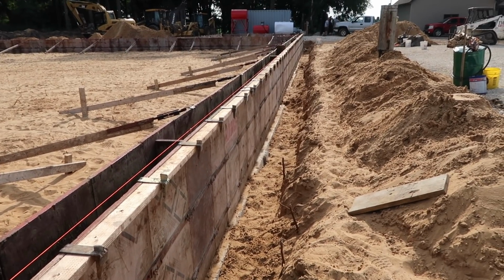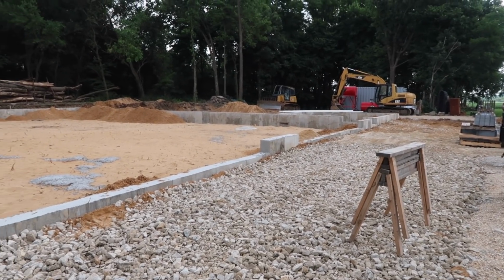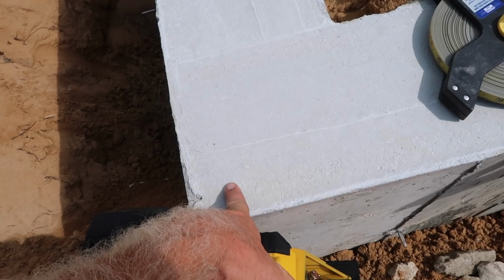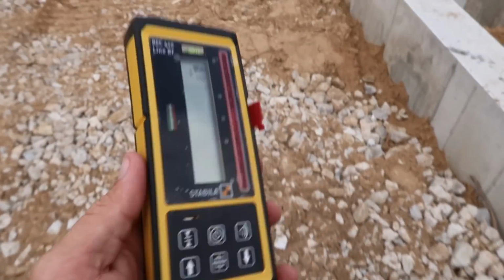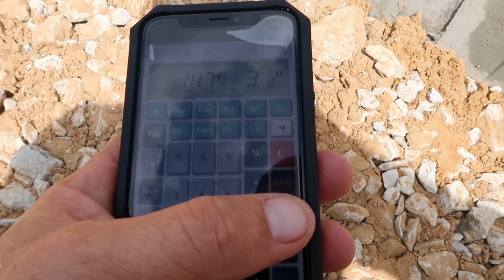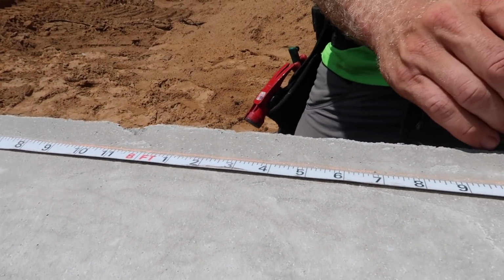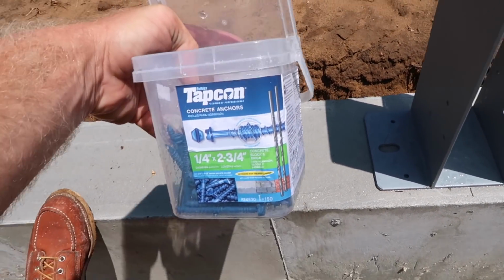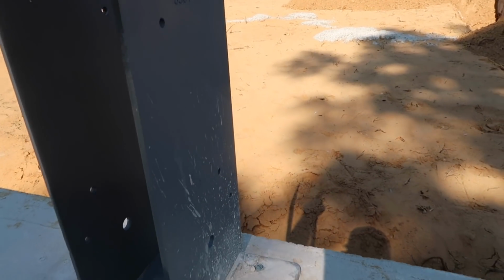Building the dream: Intro and layout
In the first installment of the Dream Shop, I take you through the overall concept of the build as well as show you an awesome new way to efficiently and perfectly layout a building site. This method would be perfect for anyone building a deck, garage, house. etc.

The Stabila 180 layout station is a game changer for the larger site layouts.  It literally takes the guess work and minor inaccuracies out of the task.  At $1,500 its a worthy investment, but its been totally worth it.  I also have used it to square up the roof among other things